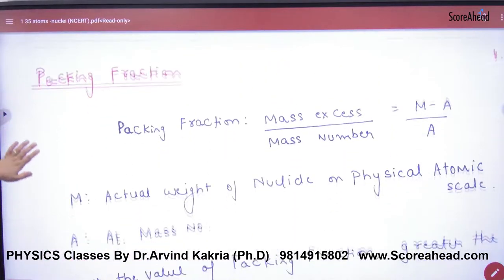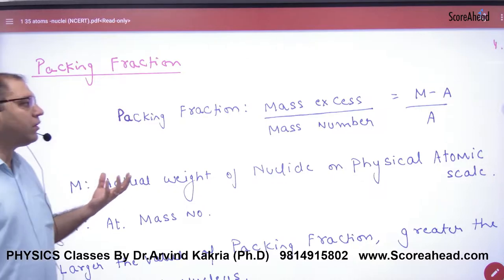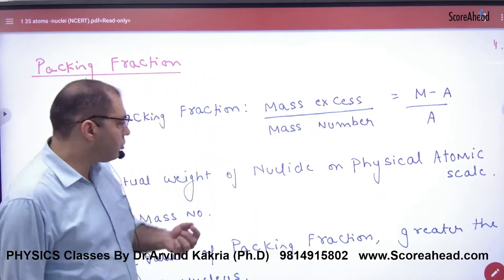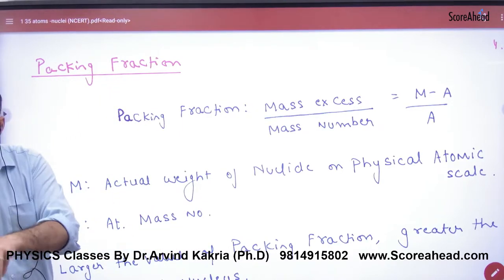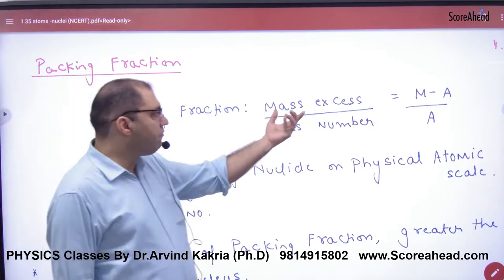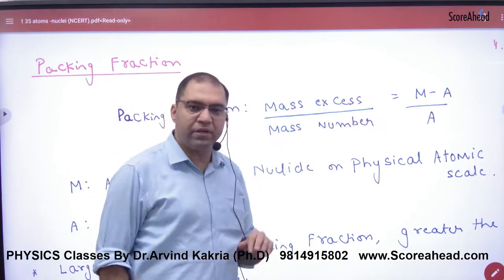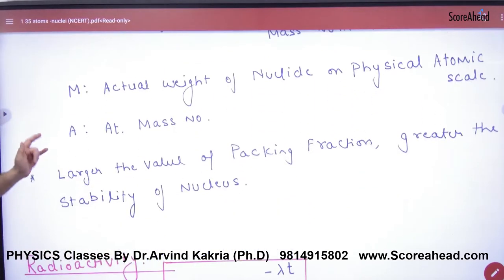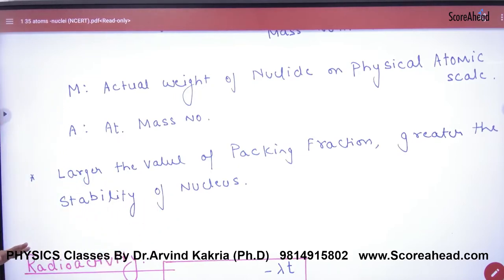398 Packing Fraction